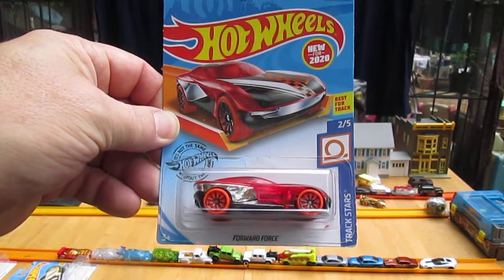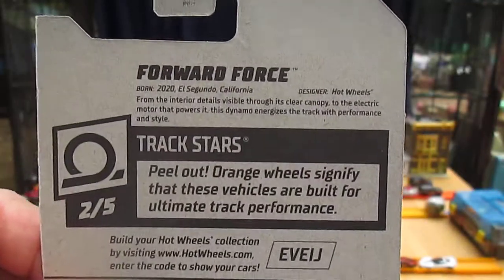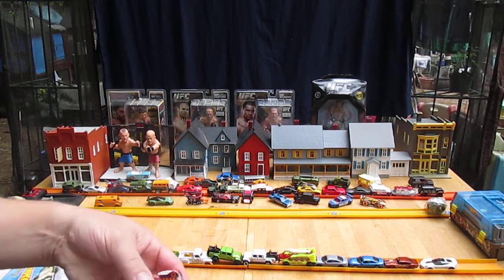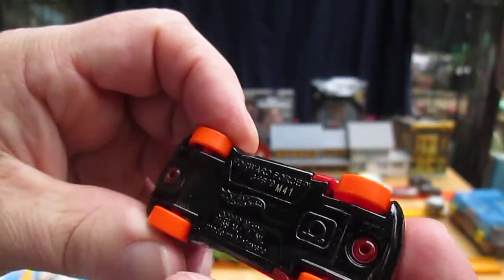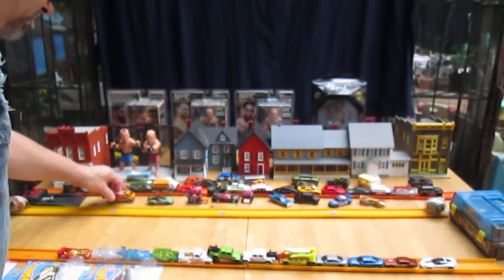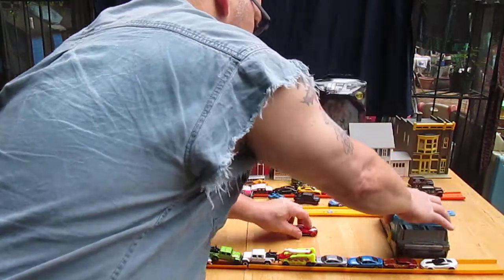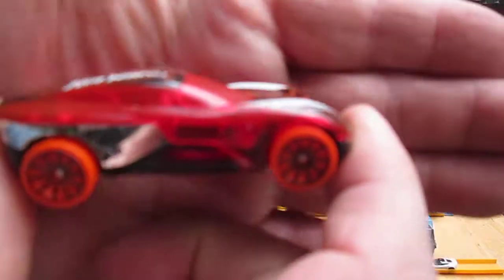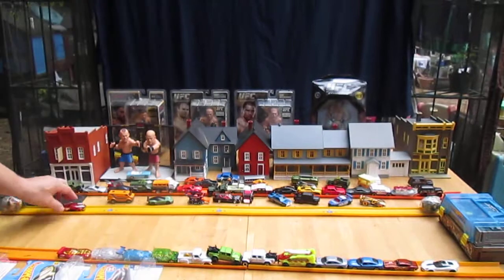Forward Force 2020 Hot Wheels Fantasy Car Track Stars Toy Car Unboxing and Review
Watch as i check out this new HW at Timmys10again Toys.